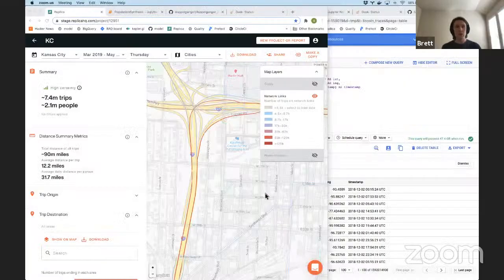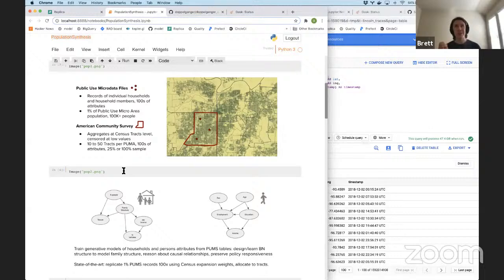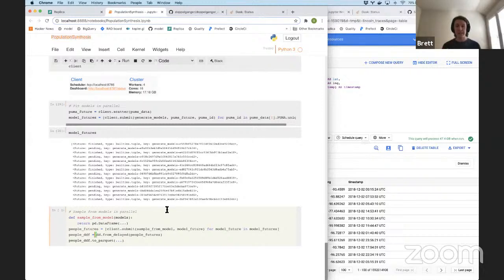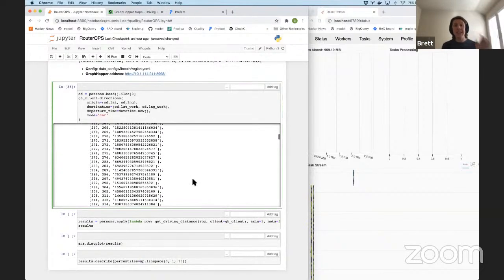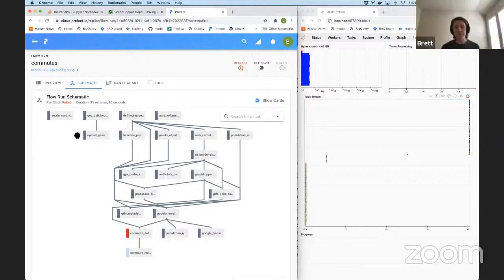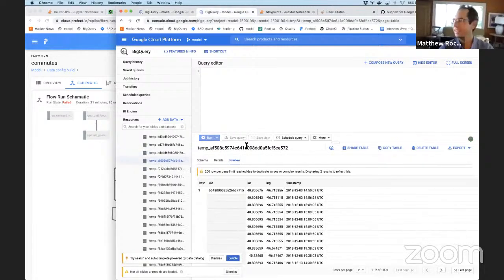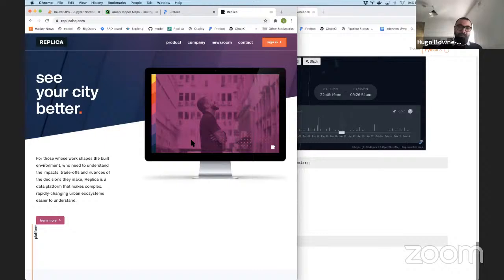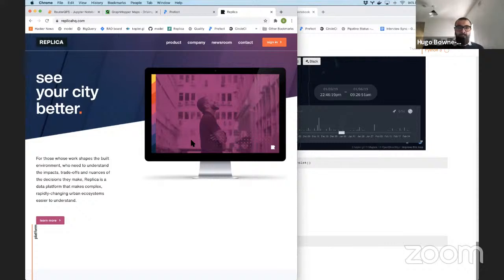Large-Scale Machine Learning for Urban Planning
On this week’s Science Thursday, Brett Naul, founding engineer at Replica, joins Matt Rocklin and Hugo Bowne-Anderson to discuss large-scale machine learning and travel simulations for urban planning.

00:00 Going live!
01:10 Introducing Brett and Replica
04:00 Introduction to Interactive products for Urban Planning
09:00 A note on privacy
09:30 Building synthetic populations from the US census
20:00 Example: modeling decisions in Lincoln, Nebraska
27:00 Data engineering workflow with Dask and Prefect
30:00 Google Big Query and Dask!
40:00 Let's wrap it up!